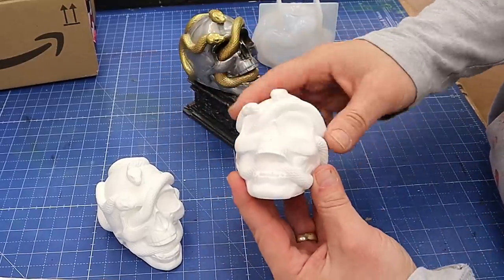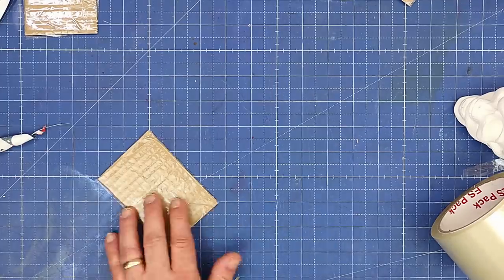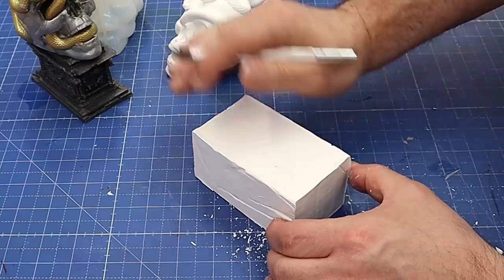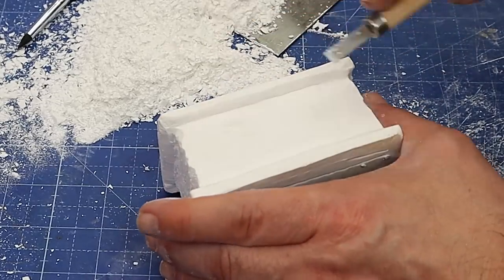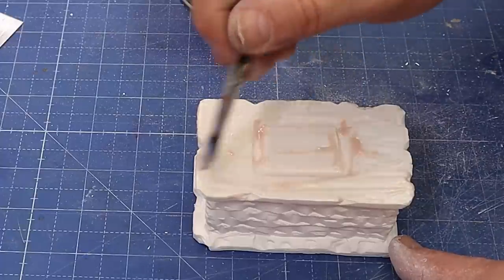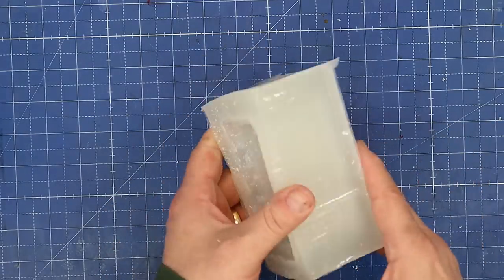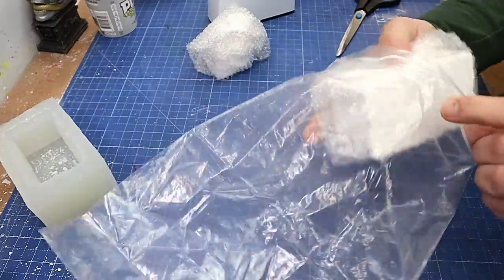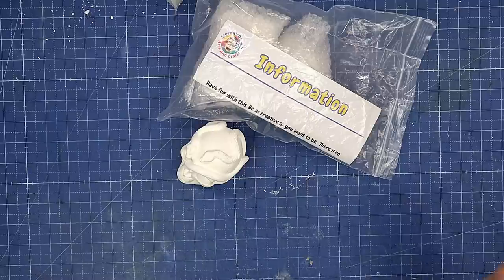This Has Become A Best Seller And It’s A Genius Idea.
Watch as I transform ordinary Resincrete into a extraordinary mould, shaping and sculpting with intricate details and breath-taking designs. Unleash your inner artist with pro tips and tricks to create personalized moulds.  These kits are becoming best sellers and it's such a simple yet genius idea.  Prepare to be captivated by the wonders of Resincrete carving, as we invite you to subscribe and never miss the opportunity to delve into this marvellous realm of creativity, imagination, and pure fun. Let's carve our way to greatness together!

LINKS FOR MATERIALS USED FOR THE (USA👍), (UK✊), )  ARE BELOW:
LINKS FOR USA (USA👍Only)
(USA👍) Skull Mould
(USA👍) Resincrete
(USA👍) Silicon
(USA👍) Carving Tools
(USA👍) Scraper
(USA👍) Gloss Varnish

(UK✊) Skull Mould
(UK✊) Resincrete
(UK✊) Silicon
(UK✊) Carving Tools
(UK✊) Scraper
(UK✊) Gloss Varnish